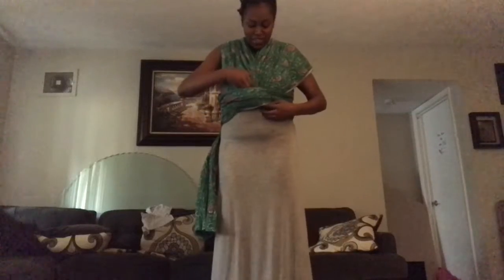AFRICAN BABYWEARING | DIY BOBA (CHITENGE BABY CARRIER)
In today’s video I demonstrate how I make a homemade carrier for my daughter using a long piece of cloth.

My name is Indigo Black, you may also know me as Mamata. I am a world schooling mom of 2 children, a devoted life partner, a chef, I coined the terms spiritual anthropologist & the Threefold Impermanence (cycle of birth, sex, and death) as an attendant, educator, and supporter in theses intimate spaces, and I am a creative artist using my hands to beautify the Earth.
 On this channel, I will discuss all things related to birth, sex/life, death, raising children, neurodiversity, spirituality, crochet, and more.  I was previously known as Moments of Magick & am rebranding the channel to reflect @theanointedhand. I am leaving up videos that subscribers and viewers find valuable because I want you to have access to that information in case it is helpful for you too.

Thank you for clicking onto my channel and watching my videos. I love to read your comments and interact with you, plus your engagement helps my channel to grow.

Indigo

FAQ:

Q) What is a birth attendant or birth keeper? How is that different from a doula?

A) A birth attendant is a witness and supportive person who holds space for the spiritual, emotional, physical, mental, & psychological wellbeing of pregnant women during childbirth. How this is done varies depending on the training, skills, education, or specialties of each birth worker (the field and occupation of birth attendants, doulas, midwives, etc.)

Birth attendants understand that birth is sacred and trust in your ability to birth uninterrupted and simply share resources for you to be better equipped for the process through things such as classes, demonstrations/tutorials, physical products, etc. Birth keepers and attendants are not limited to the restrictions & regulations of doula organizations (which coincide to governmental policy and protocol) & typically have a more spiritual & traditional/ancestral approach toward preconception, prenatal, pregnancy, and postpartum care. Therefore, they are free to adapt, claim, and flow because there is no solid definition.

 A doula does similar work but they are regulated by an institution and are often found supporting those in spaces where governmental policy is enforced such as in hospitals or birth centers. Sometimes these words are used interchangeably by the person so it's important to clarify what the birth worker is offering and how they can support you.